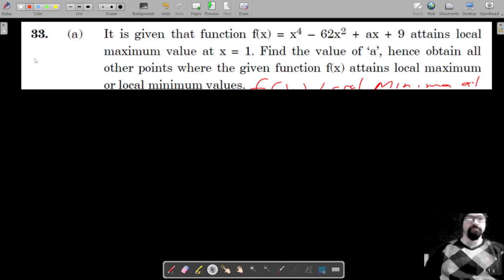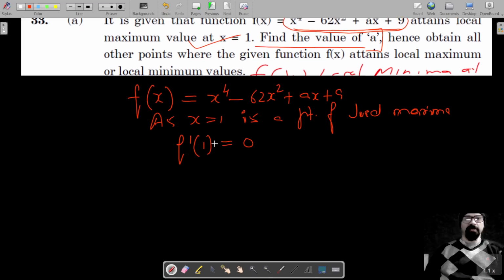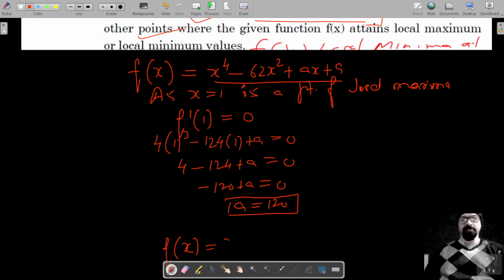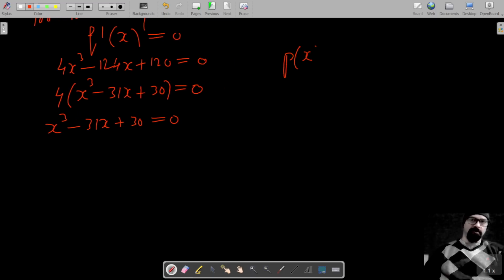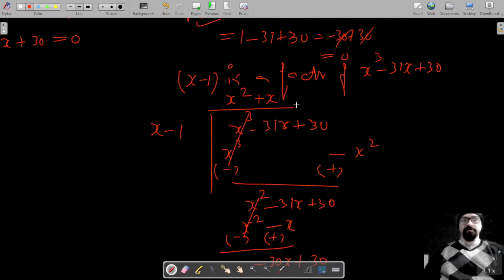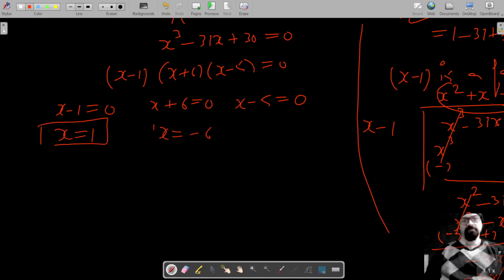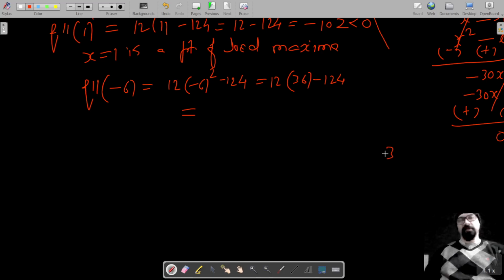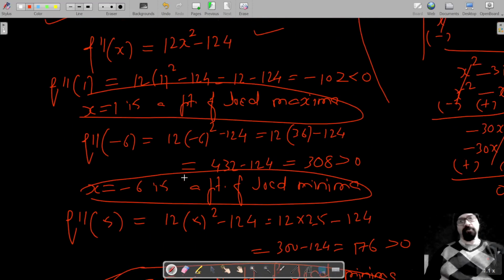It is given that function f(x)=x^4-62x^3+ax+9 attains local maximum value at x=1. Find the value of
It is given that function f(x)=x^4-62x^3+ax+9 attains local maximum value at x=1. Find the value of 'a', hence obtain all other points where the function f(x) attains local maximum or local minimum values.
Class 12th Math | Answer Key 2024 | CBSE Board PYQ 2024 | 65-3-1 Set 3 | Subset 1 | Q33(a)